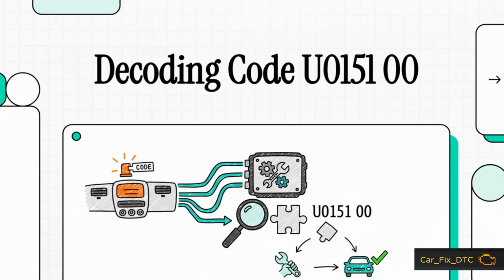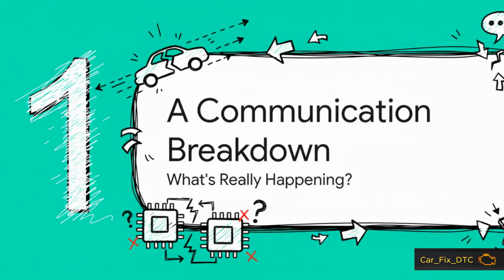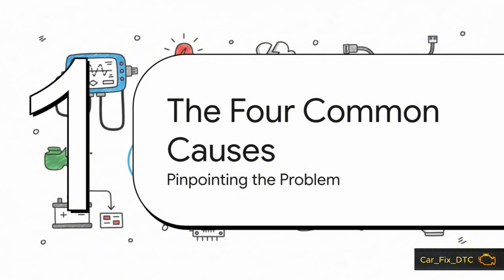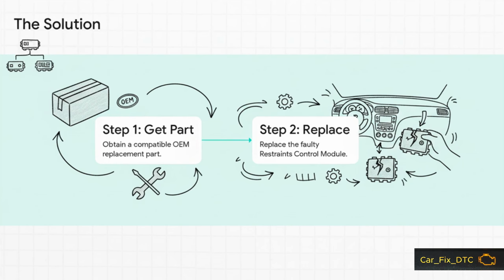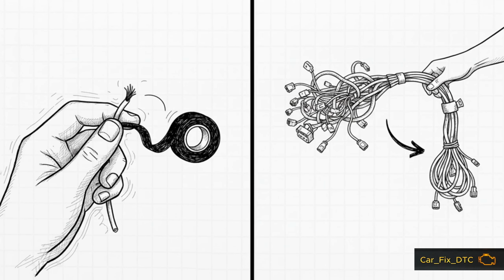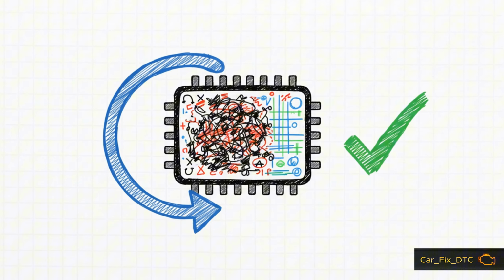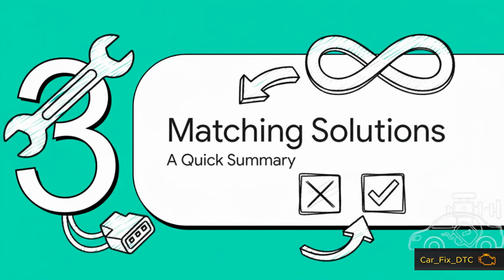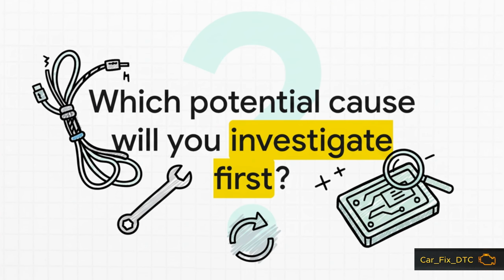Decoding Code U0151 00